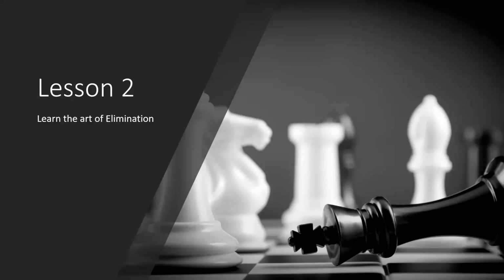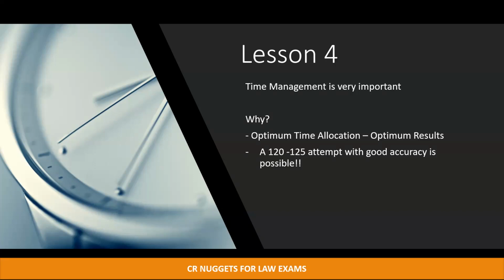CLAT Simplified - 5 Key Lessons from CLAT 2021 for your preparation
CLAT simplified is a series of videos on CLAT and other law entrance exams like AILET/SLAT/LSAT. This video discusses 5 key lessons from CLAT 2021 that will help you in your preparation. CLAT, CR Nuggets